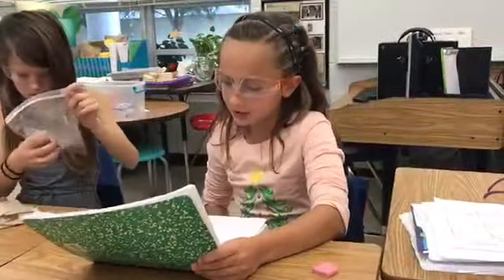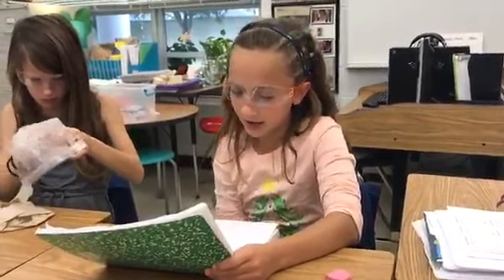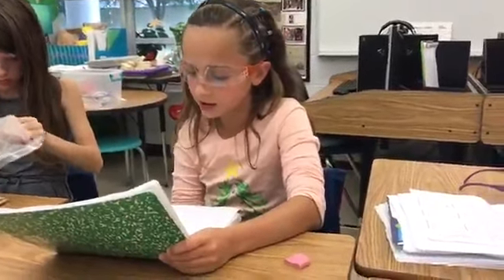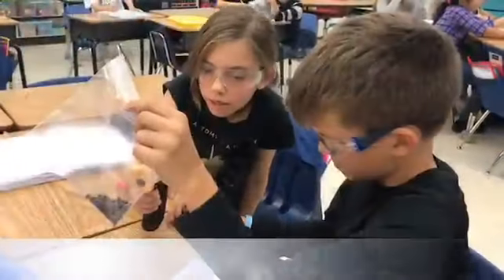Gifted Lessons| Inspired Elementary Science: Changes in Matter Measuring with Temperature Probes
What's the most fun way to measure changes in matter?  Hands-On Temperature Probes